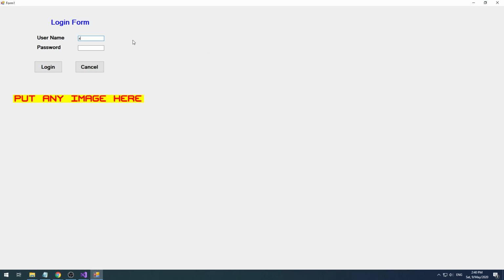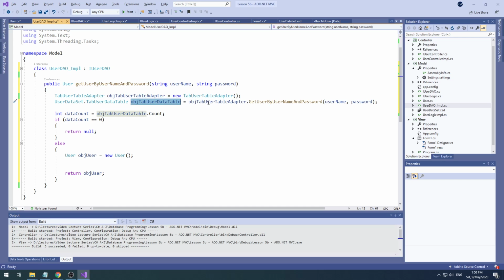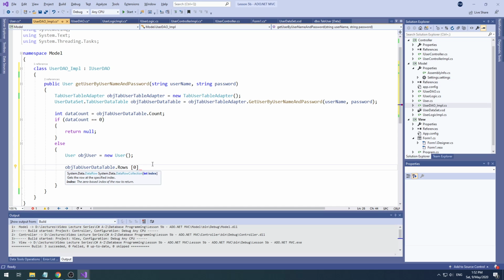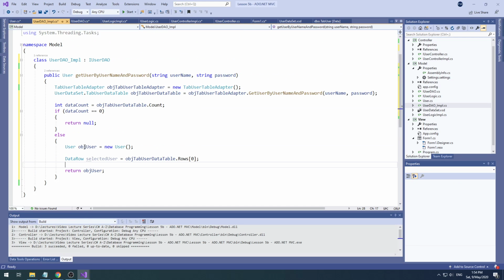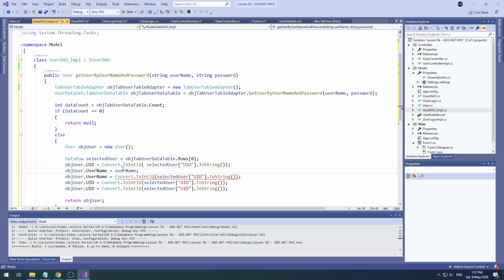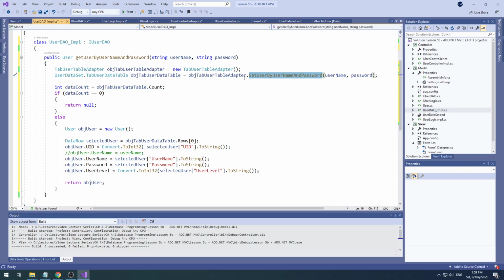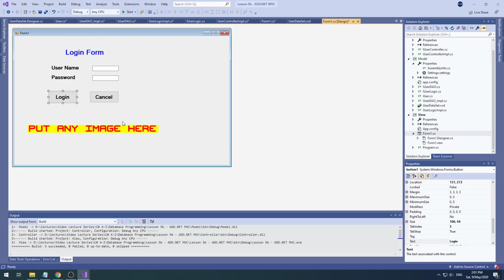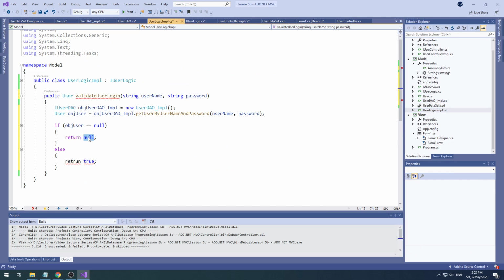C# - Database ADO.NET MVC- Data Sets- Visual Designer- Login- Part 4